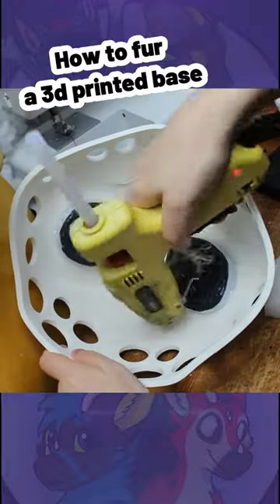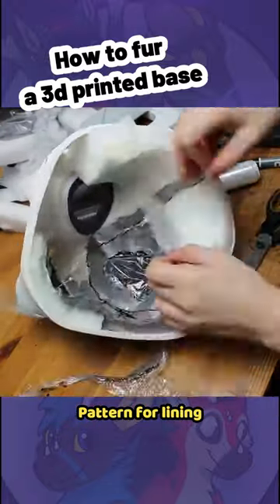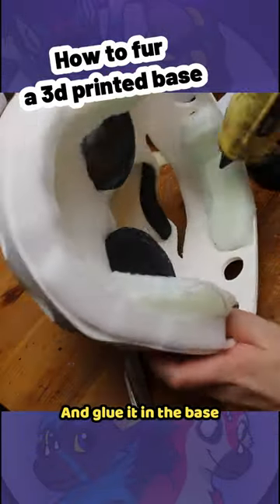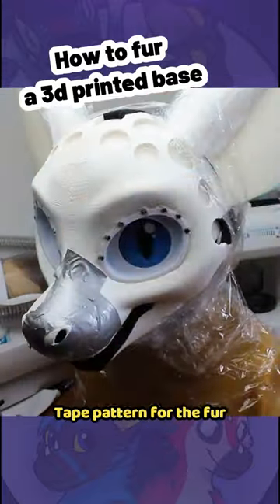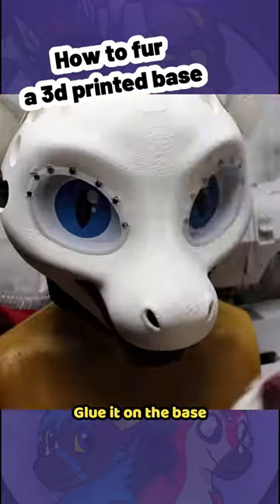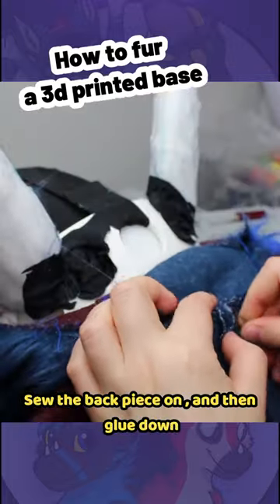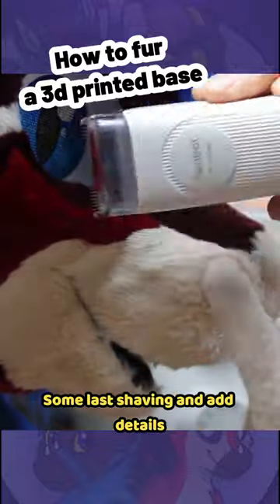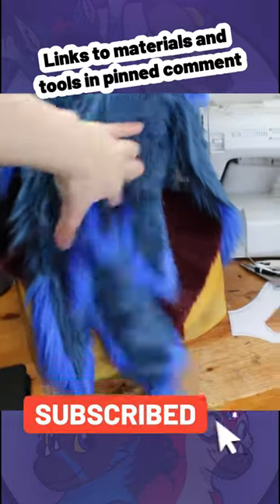How To Fur A 3D Printed Fursuit Head Base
Make sure to check my other sites in case you have questions about commissions, materials/tools, etc.

Materials used:

- Head base with eyes
- Lining fabric
- Glue gun sticks
- Fake fur
- Batting
- Plastic wrap
- Duct tape

Tools:

- Glue gun
- Head Armature
- Pin needles
- Sewing machine
- Pet hair clipper